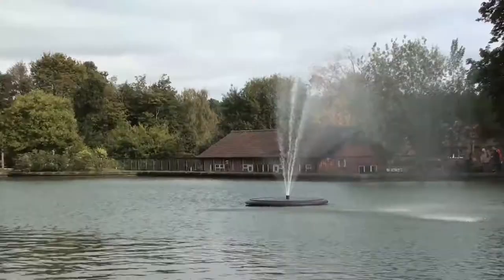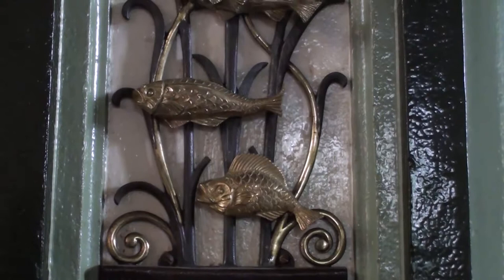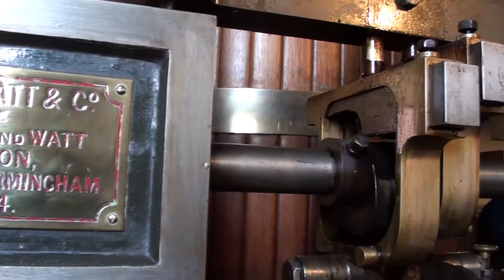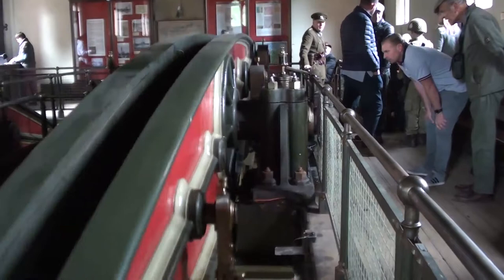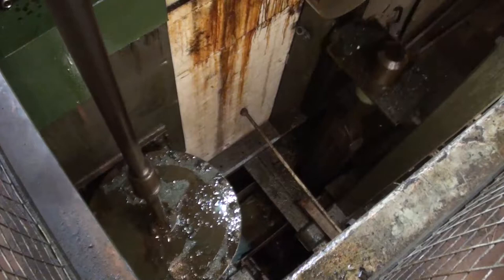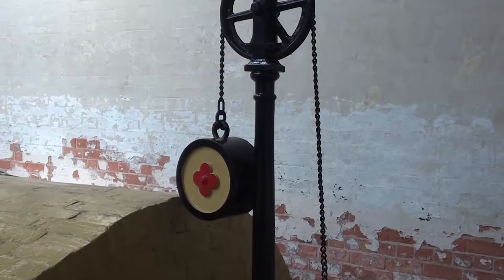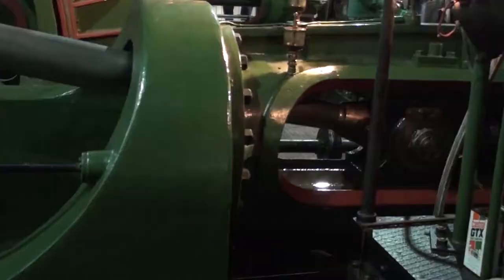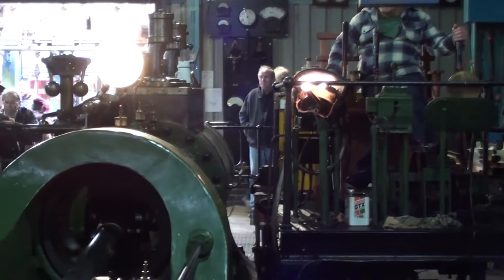Papplewick Pumping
Visit the Papplewick Pumping Station, see the James Watt beam engines, wallow in 1940s nostalgia.

Subtitles available.

Camera: Sony HDR-CX115;
Microphones: Condenser Binaural, Røde NT1a;
Audio Interface: M-Audio M-Track MkII;
Audio Editor: Reaper DAW;
Video Editor: Adobe Première Pro;
Titles created in Adobe After Effects.

Images of people in this production, where not mentioned in the credits, are incidental to the main subject and do not form any commercial interest for the producer. All such images were taken in or from a public space (or one dedicated to the public) where there can be no reasonable expectation of privacy.

Production and all content except attributed items © Timothy Pickford-Jones 2019